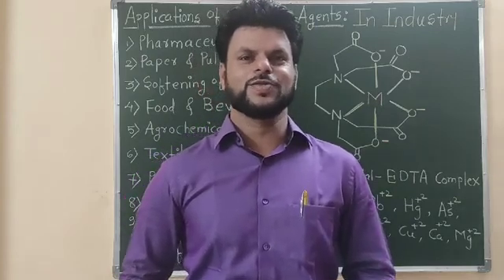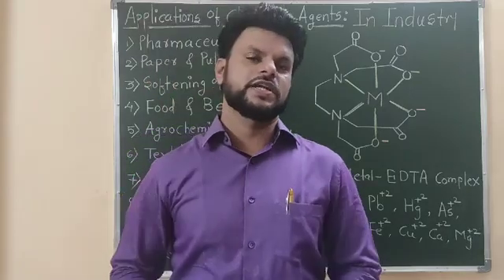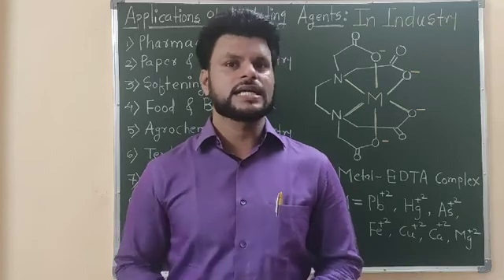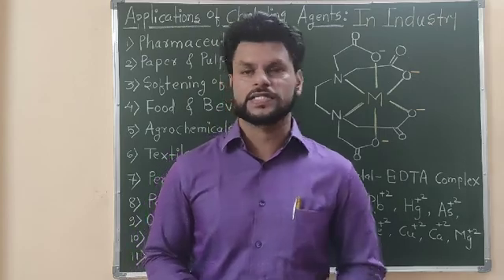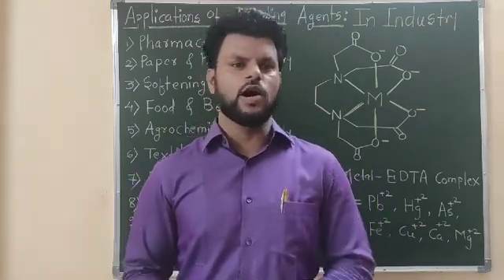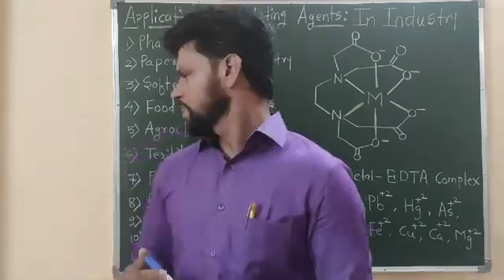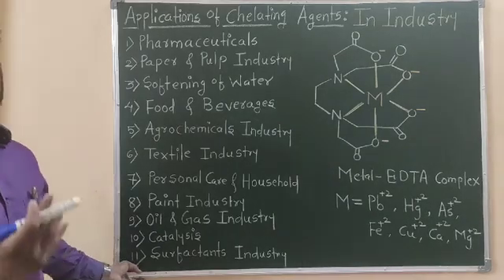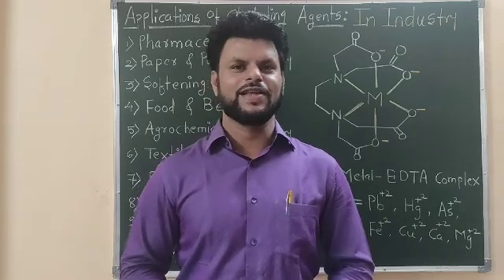Applications of Chelating Agents in Industry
This video discuss "Applications of Chelating Agents in Industry".